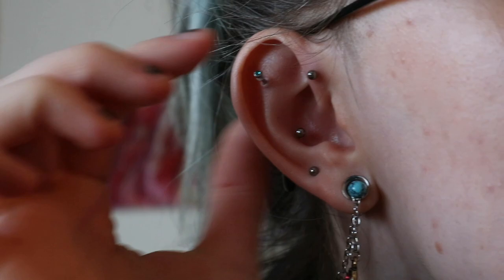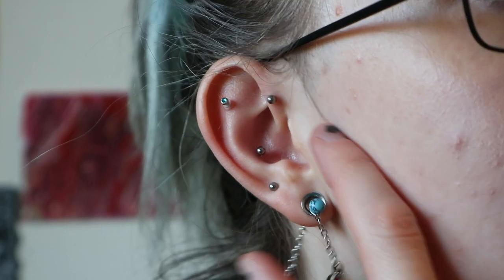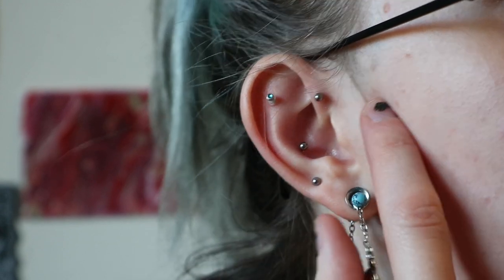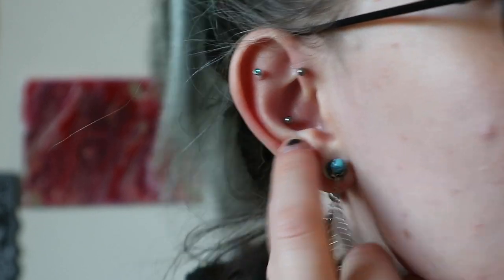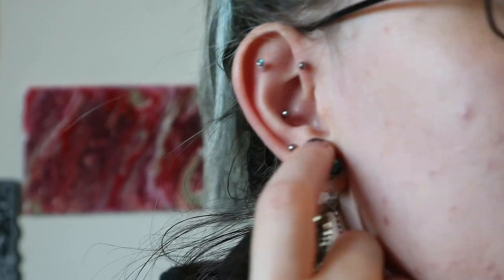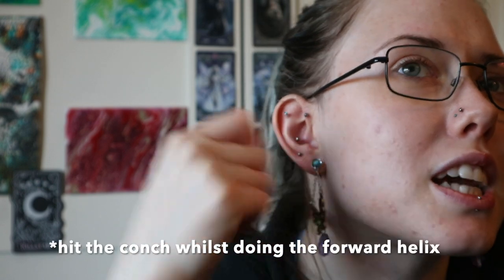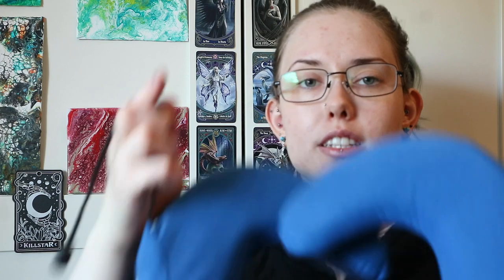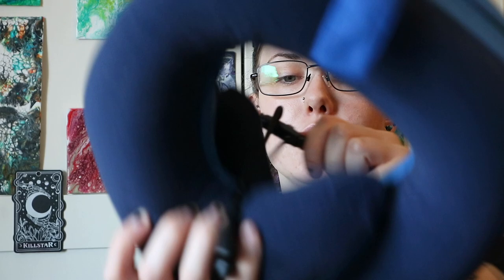conch and forward helix piercing experience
this was from back in April 2021!

updates-
shortly after filming this video a ball from my forward helix bar fell off whilst cleaning it which caused some problems cause I couldn't get it back on. I had to change the bar to something I could keep secure for the rest of the healing time but since then it hasn't been a problem.
I wear a short labret bar in it now and use a taper to help change the jewellery I can also wear small rings in it but don't wear curved bars like when it was pierced.

the conch has had no problems I now wear a shorter bar in it then what it was healed with to stop it getting caught, especially when we had to wear facemasks more often.

I keep piercings and jewellery clean for all my piercings with saline solution on a cotton bud.